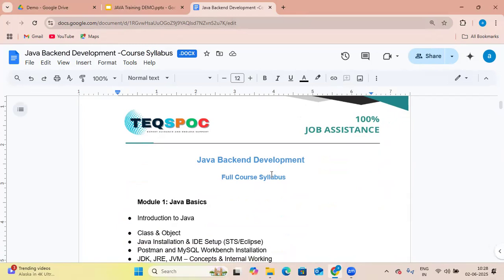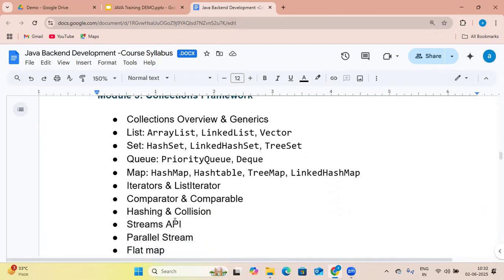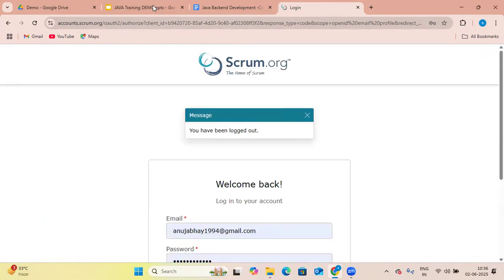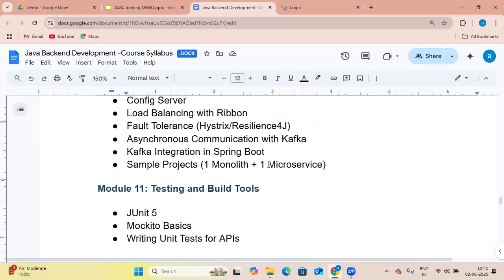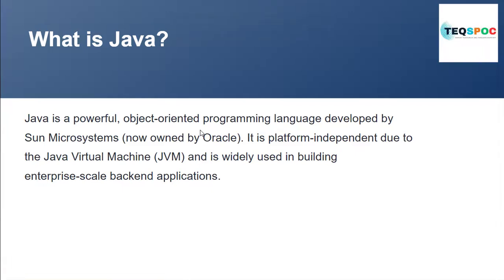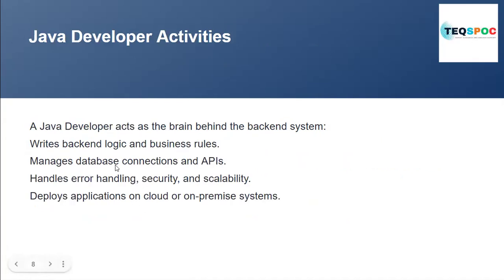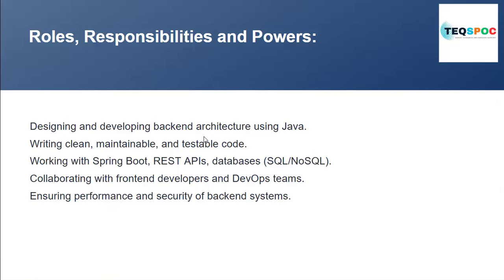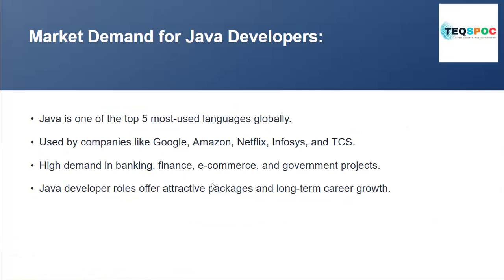Java Course 2025 Demo | Career, Salary, Roadmap & Full Syllabus Explained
Welcome to the Java Full Course 2025 🎯
This is the Demo / Introduction video where I will explain everything you need to know before starting your journey to become a Java Developer.

🔍 In This Video:
✅ What is Java and Why You Should Learn It in 2025
✅ Java Course Complete Syllabus (Core, Advanced, Spring Boot, SQL, DSA)
✅ Career Opportunities as a Java Developer
✅ Salary Range in India & Abroad
✅ Roadmap to Crack Java Developer Jobs
✅ Placement Preparation Guidance
✅ Projects & Interview Questions

This playlist is designed for both beginners and professionals who want to build strong Java development skills and crack coding interviews.

📌 Language: Mention whether Hindi/English
📌 Includes: Real Projects + 100+ Java Coding Questions + Spring Boot + SQL + DSA

📣 Follow this channel for complete backend and full stack development learning in Java.